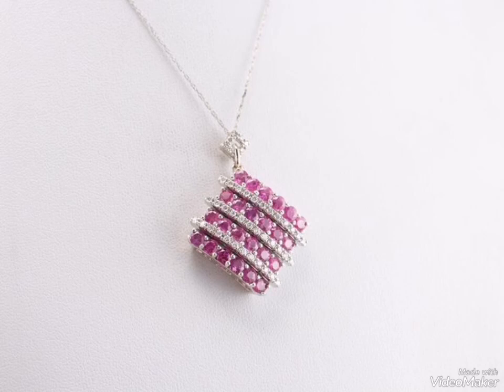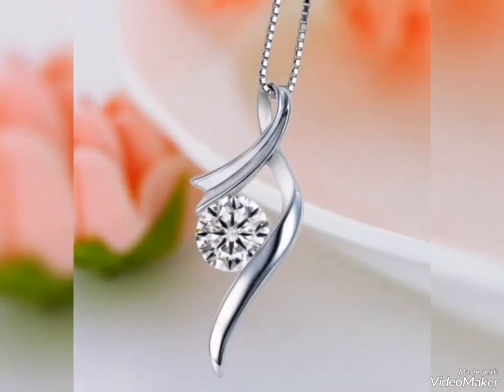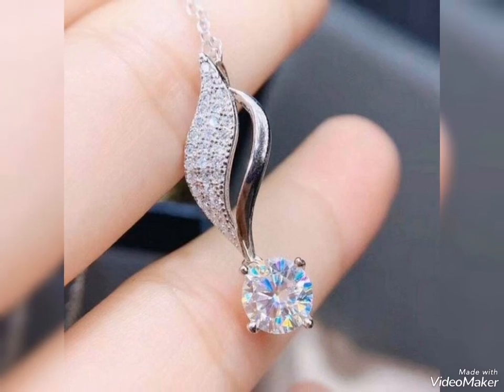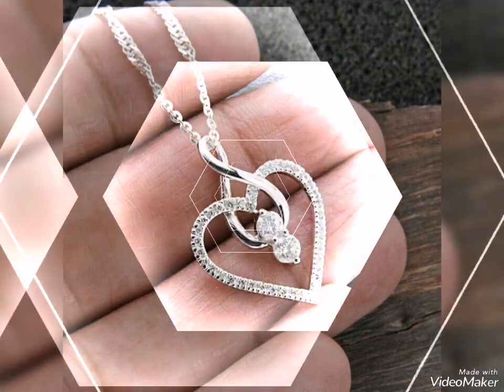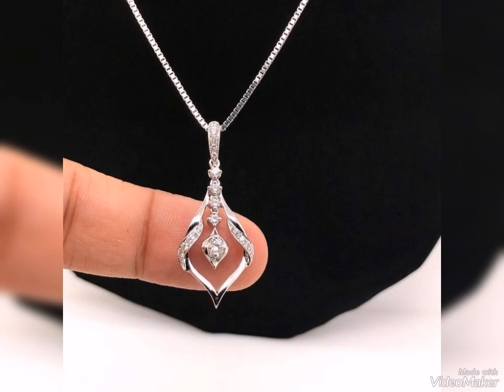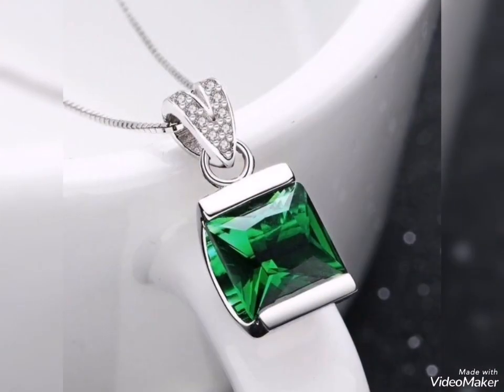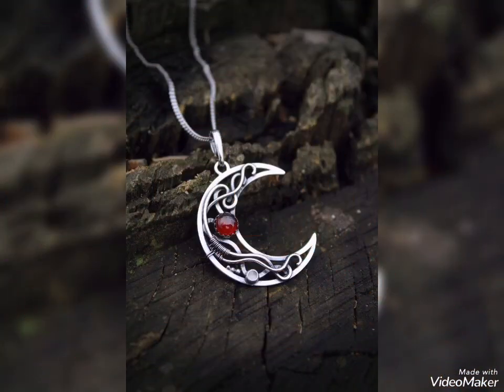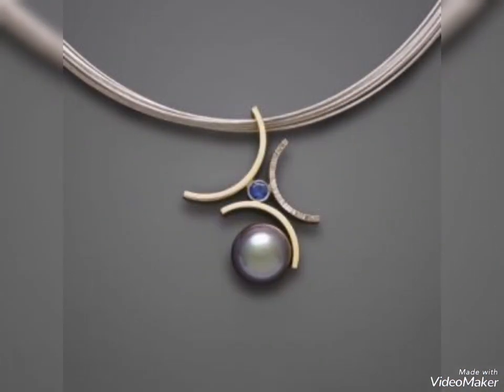new latest silver pendant collection 2023 for girls